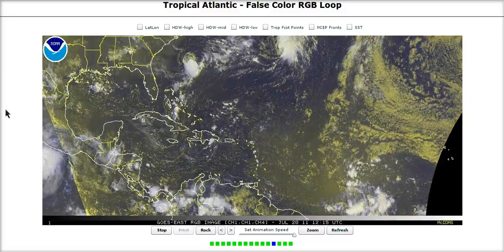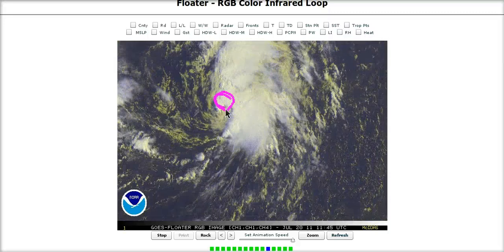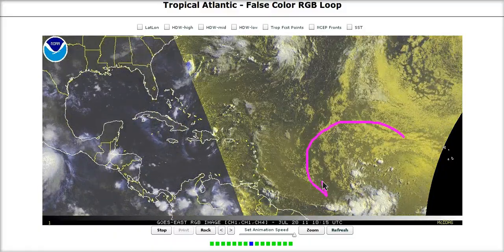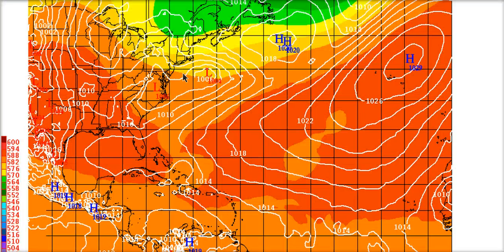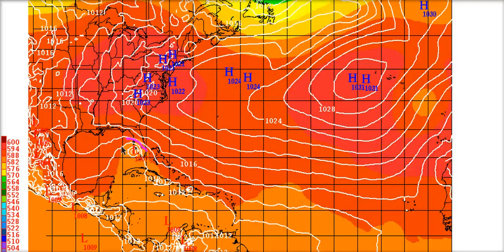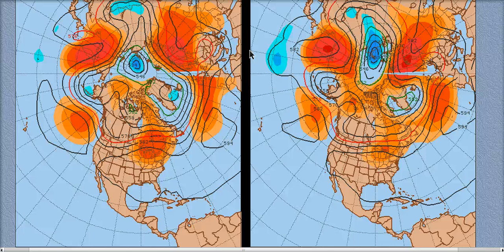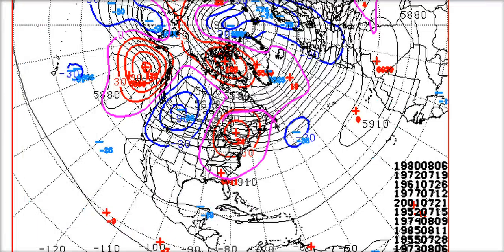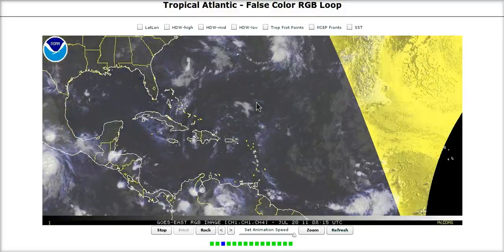Tropical Tidbit for Wednesday, July 20th, 2011